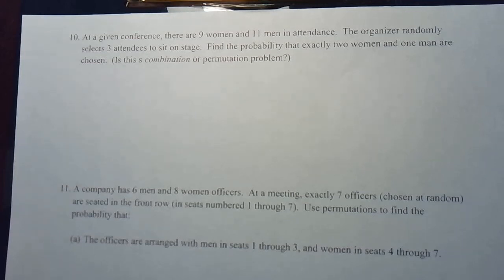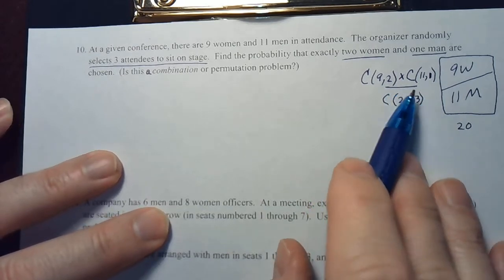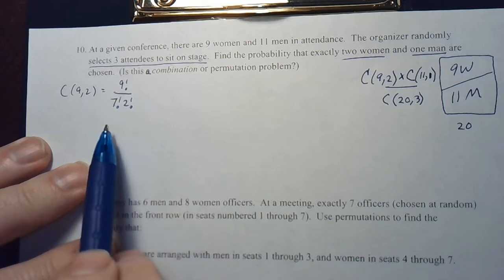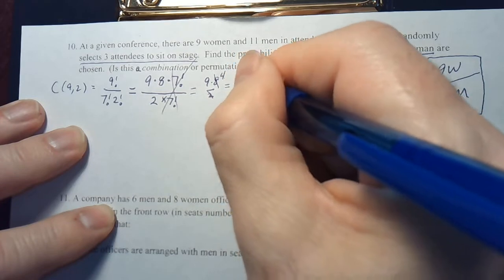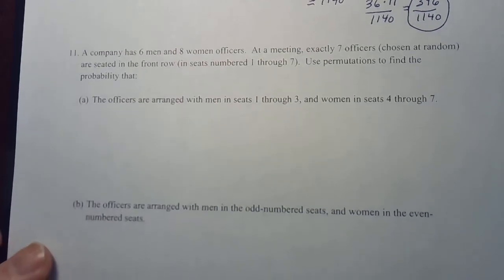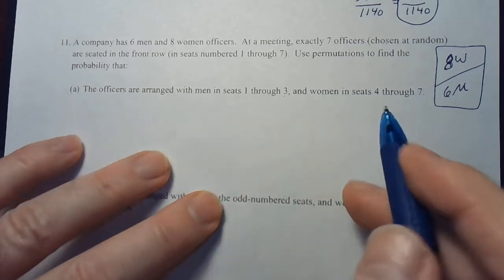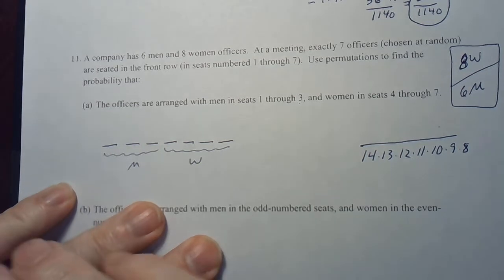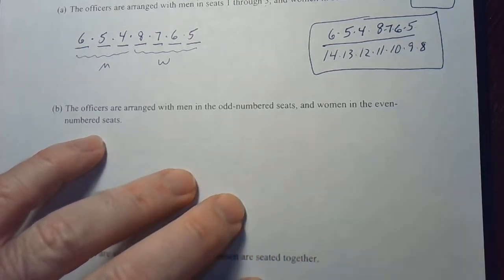Finite Math (7.2.c) Equally likely events (Probability)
We use combinations and permutations to compute various probabilities.